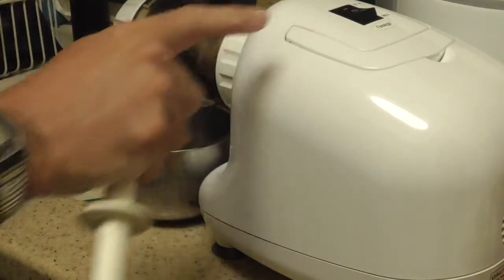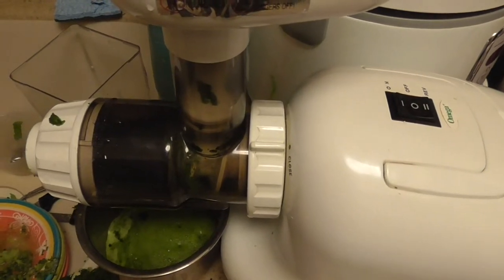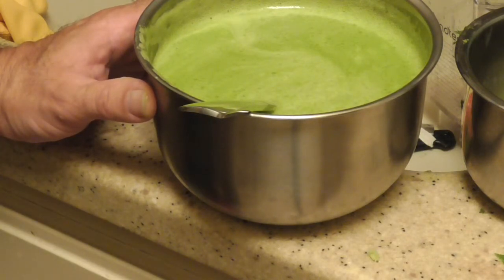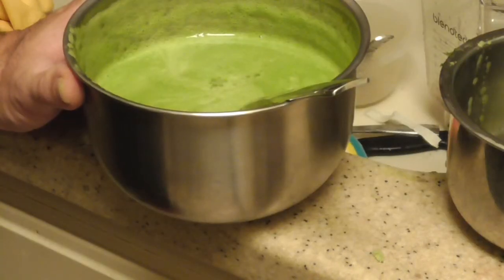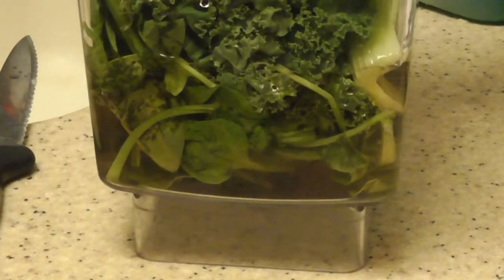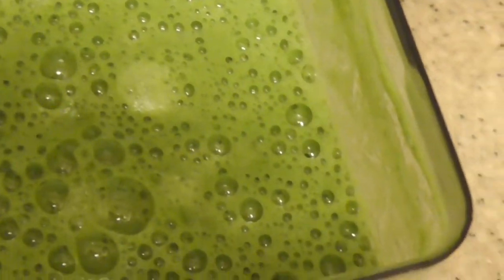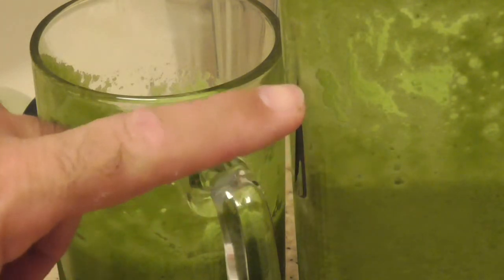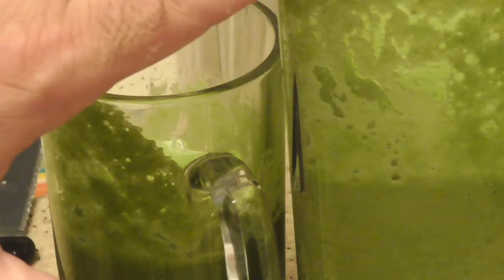Cold - Pressed Juicing VS Blender Vitamix Smoothie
Cold Pressed Juicing VS Blender Juicing Review- First time Opinion on taste and process